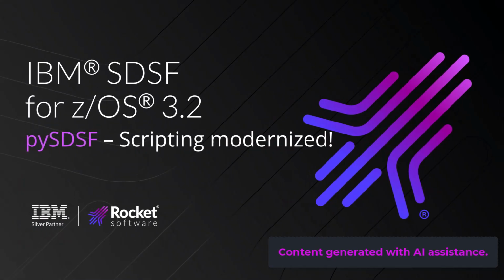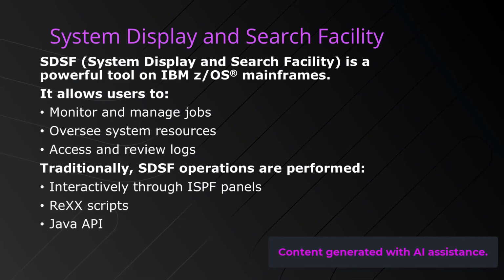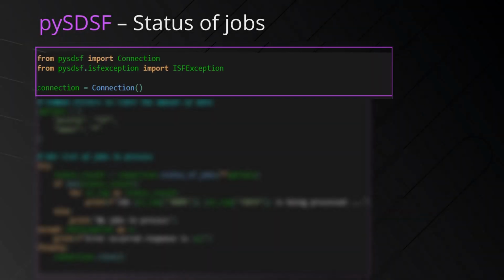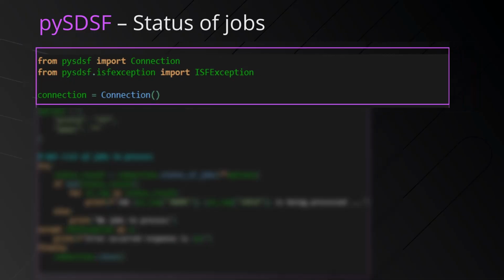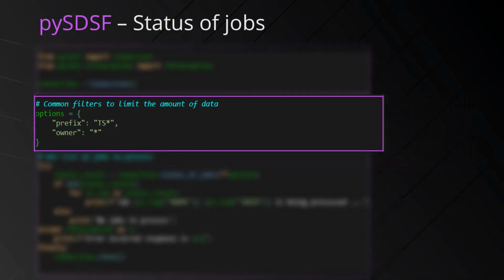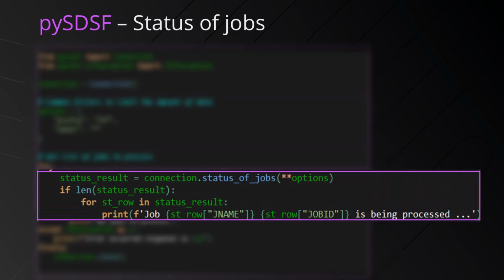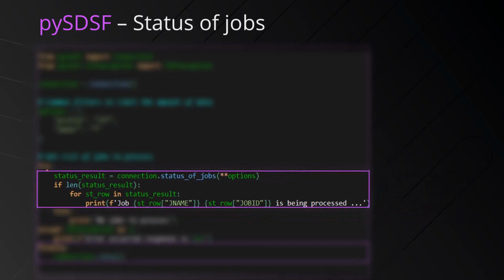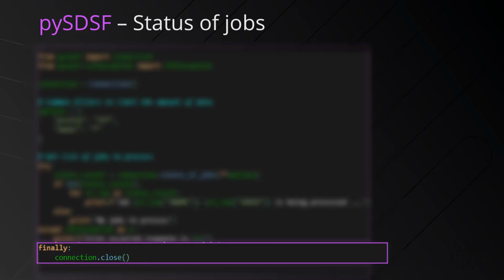pySDSF - How to use pySDSF package, video 1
Discover how to upgrade your SDSF automation using pySDSF, a Python-driven interface for IBM® z/OS® mainframes. This video walks you through automating job monitoring without manual intervention. Learn to build Python scripts that simplify workflows for faster and more efficient operations. Ideal for developers and system programmers aiming to bring modern automation to mainframe environments.